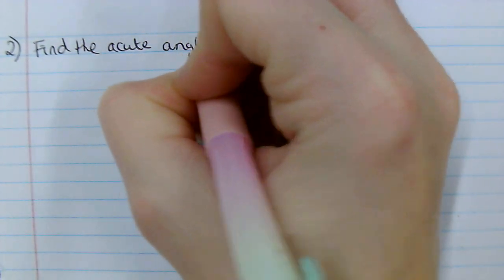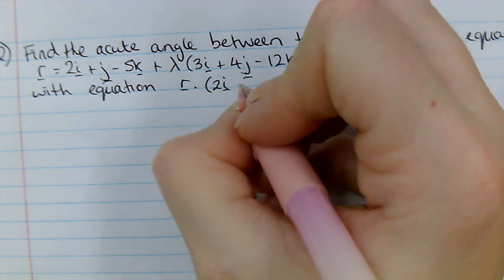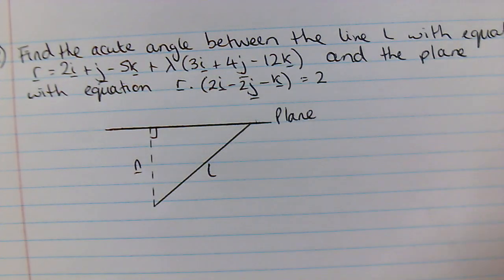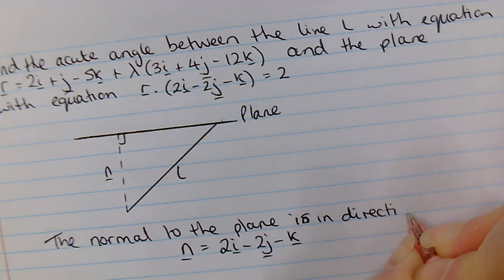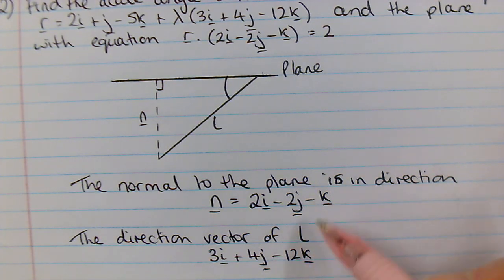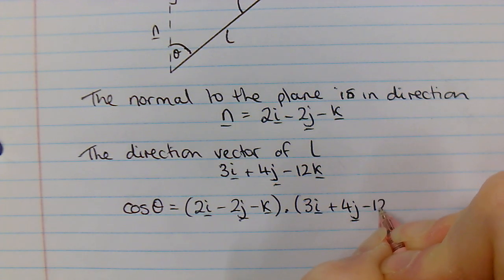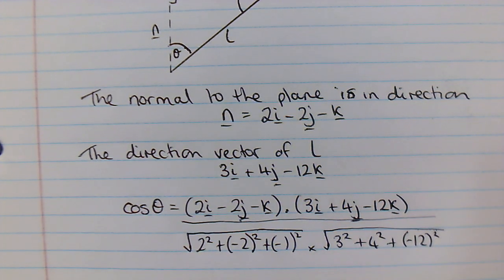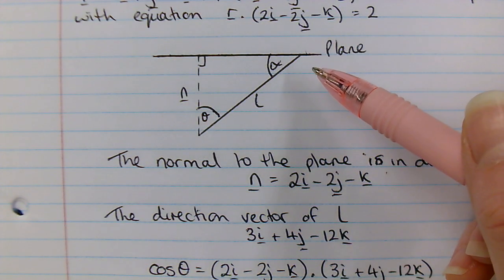Angles Between Lines and Planes 2